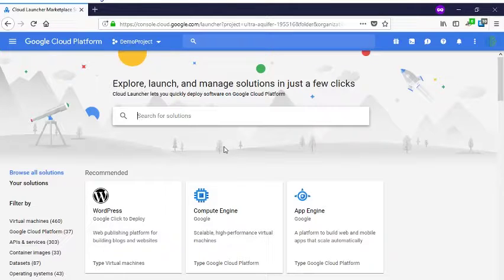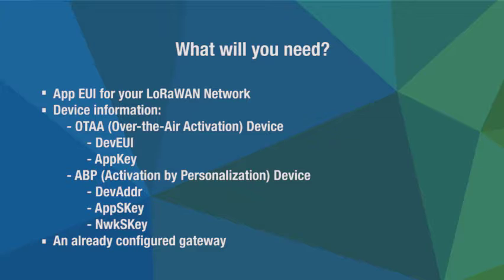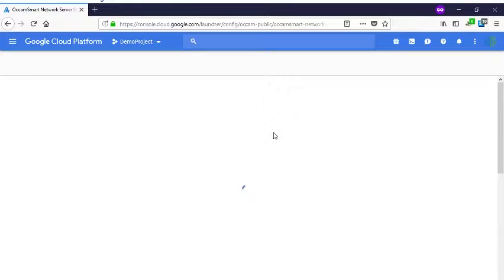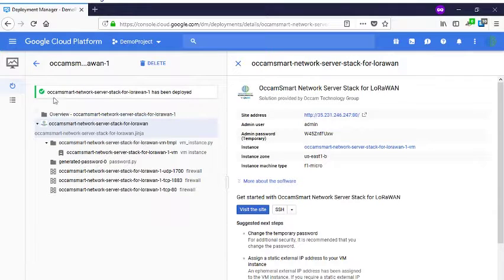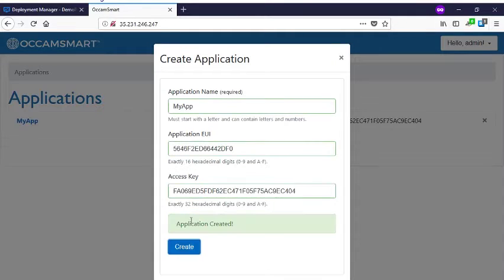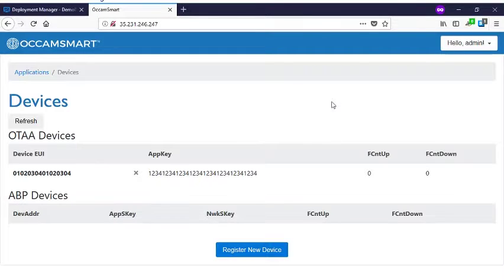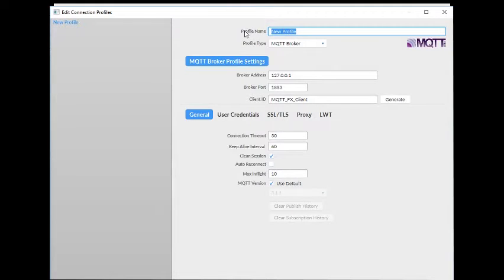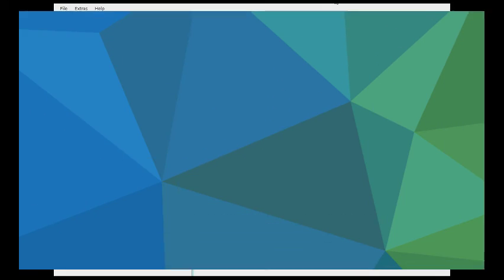Tutorial Network Server Stack for LoRaWAN FINAL